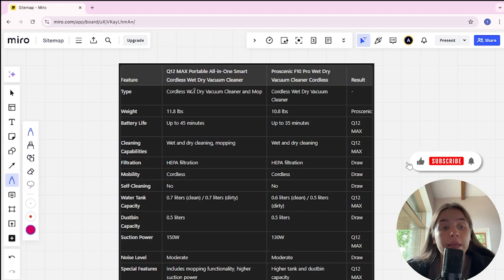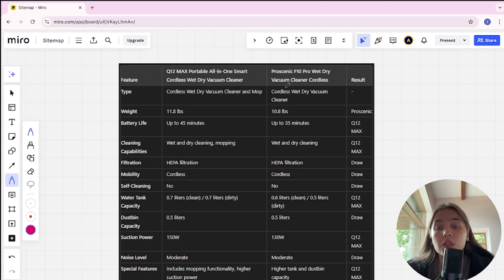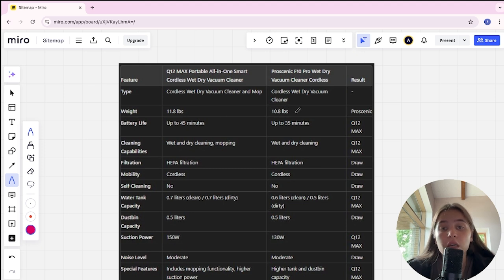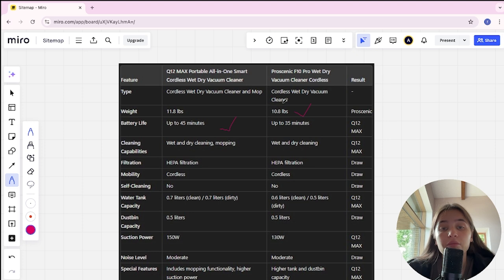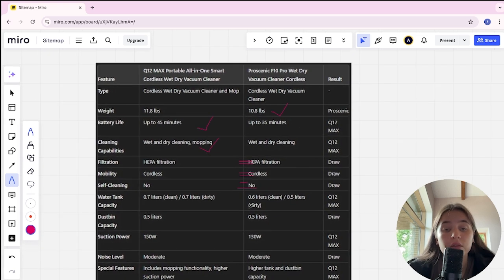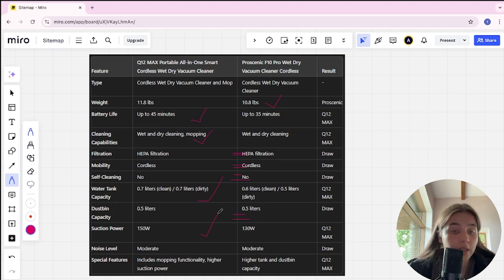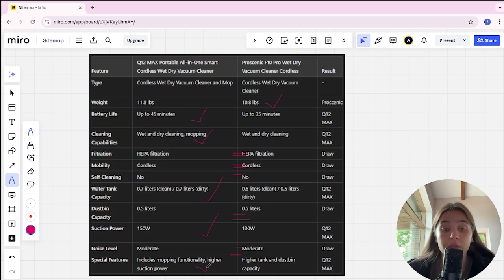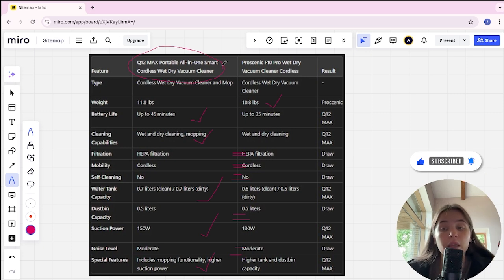Qualelec Q12 MAX Vs Proscenic F10 Pro - Which One Is Better? (specs Comparison)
Proscenic F10 Pro

Qualelec Q12 MAX